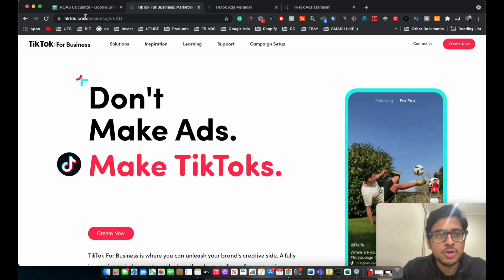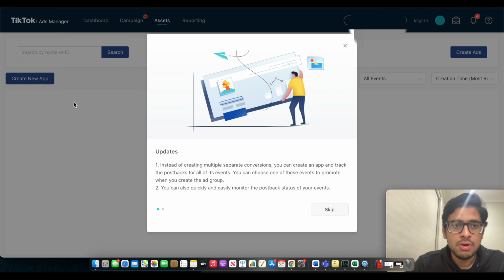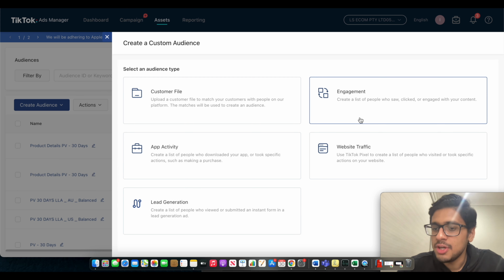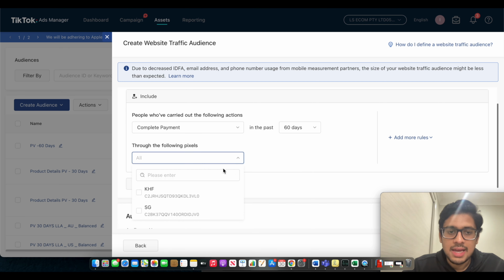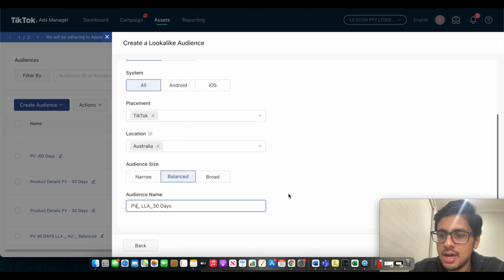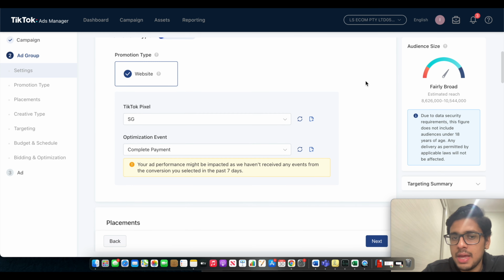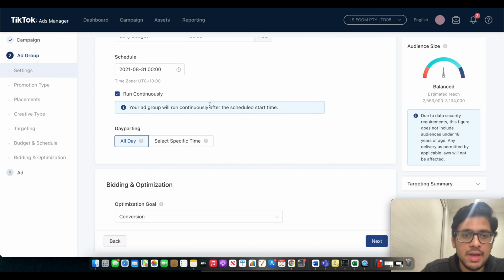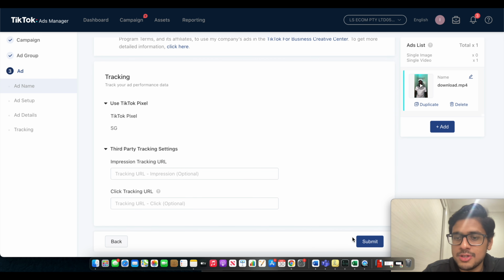TikTok Ads 5X ROAS Lookalike Audiences Tutorial | Highly Profitable Tiktok Ads Campaign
In this video, I will be teaching you how to Create Custom and Lookalike Audience Campaigns on TikTok Ads to Generate 5X ROAS in 2021. This is a Step by Step Tutorial for Beginners on Create Highly Profitable Tiktok Ads for your ecommerce Store.

TikTok Ads are a great alternative to Facebook and Google Ads, especially because they can be a lot cheaper. This is a great way to start generating traffic to your dropshipping stores and start making sales.

By the end of this video you would have learnt more about TikTok Ads and how to get the INSANE results which you want – how to create winning ads, social proof, get lots of engagement and shares then convert them into profitable traffic bringing in customers and leads to your business and store.

⏰ TimeStamps
0:00 – Introduction
0:44 - INSANE Results
2:37 - Creating Custom Audiences
7:26 - Creating Lookalike Audiences
10:22 - Setting Up Campaigns
15:24 - Final Words

I will be doing Shopify tutorials and how to make sales using facebook ads, instagram influencers and email marketing. My aim is to give you as much value as possible showing you what a successful shopify store looks like digging deep into improving your dropshipping stores conversion rate, suggesting which are the best shopify apps to have and sharing tips and tricks so that you can make money online. I will also be sharing with you my shopify success story on how I have become a 6-figure ecom marketer.

If you like my content then you may enjoy other YouTubers like Biaheza, gabriel st germain, The Ecom King, Arie Scherson, Hayden Bowles, Scott Hilse, Biaheza, Wholesale Ted, Sebastian Ghiorghiu, Justin Painter, J Rich, VerumEcom, Kevin Zhang, Jordan Welch & Nate Schmitt